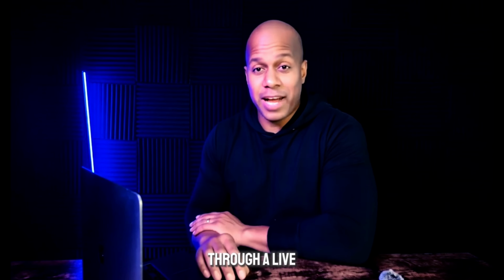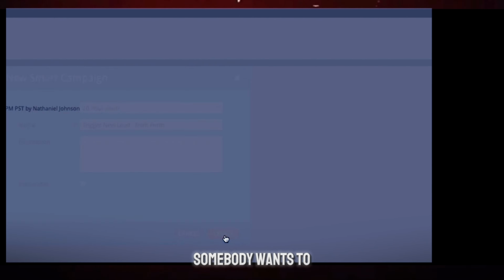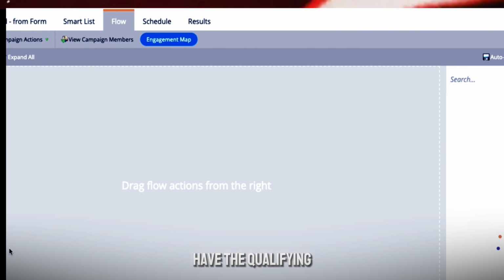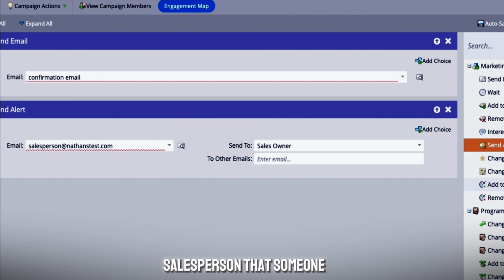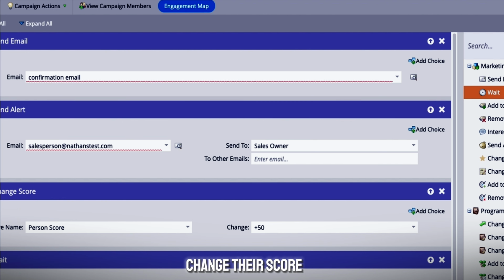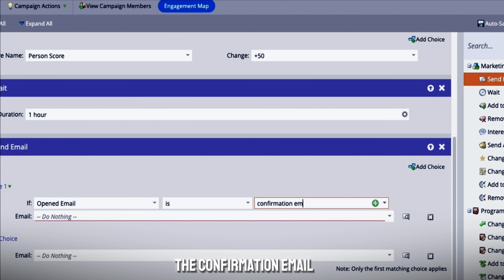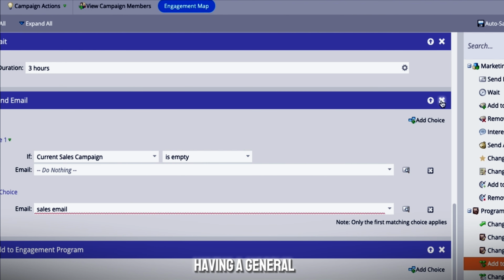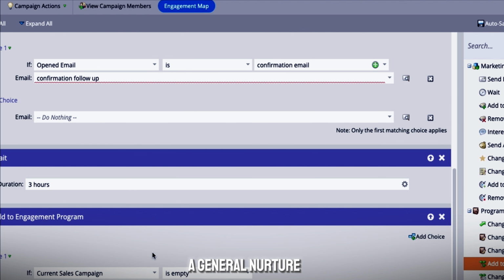Save 20 Hours Per Week of Manual Tasks with marketo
In this Marketo tutorial, I walk briefly through setting up the groundwork for creating an automation that will handle follow up, sales alerts and nurturing of a new lead. This is a fast tutorial and not meant to go super in dept. If you wish to dive deeper into this be sure to download our PDF which has all the steps located